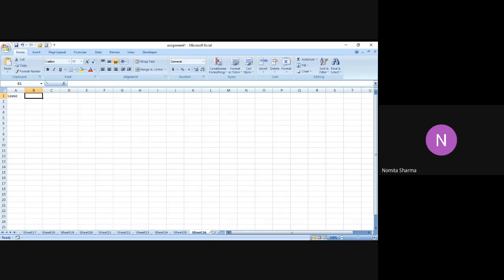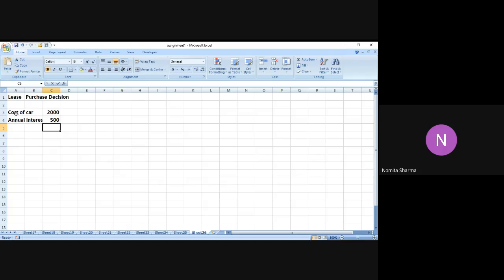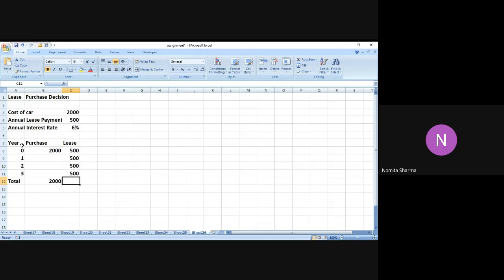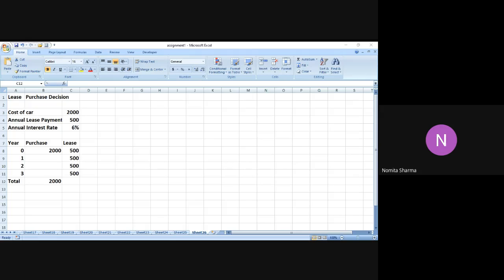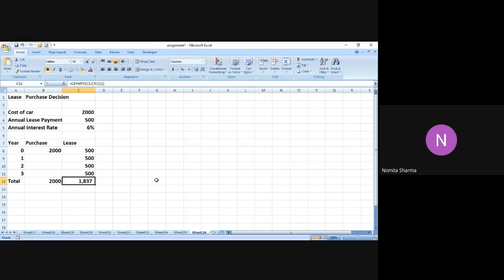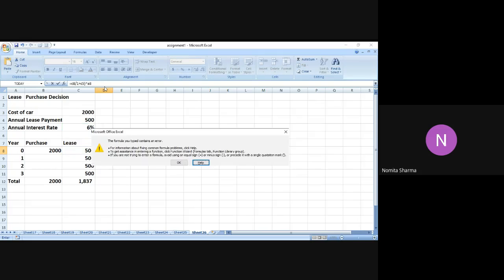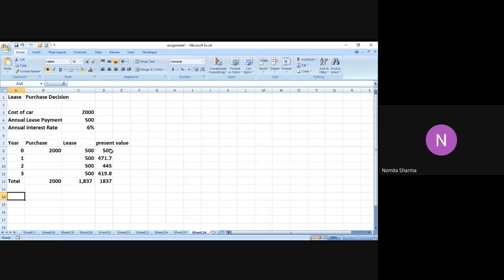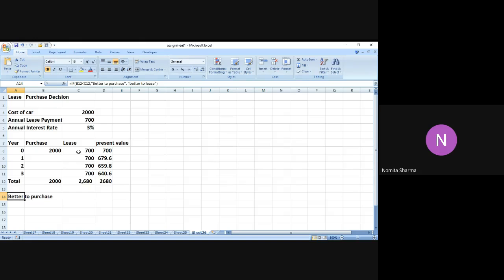Practice of Lease and Purchase Decision in MS-Excel- Part2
The video presents practice of Lease and Purchase decision in MS-Excel